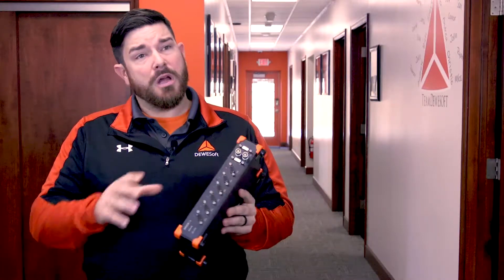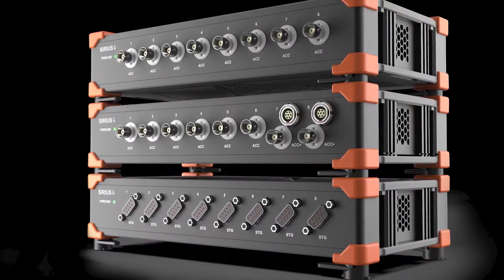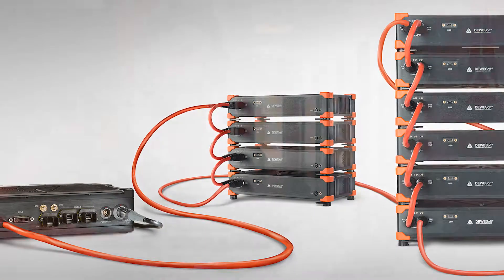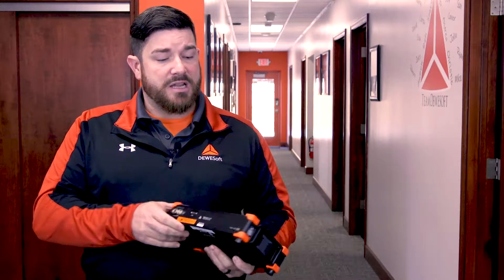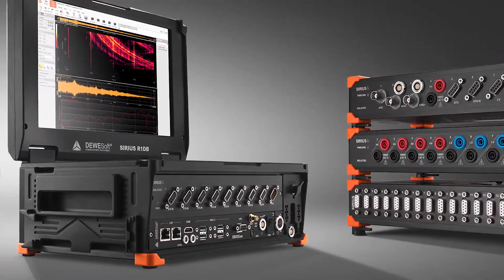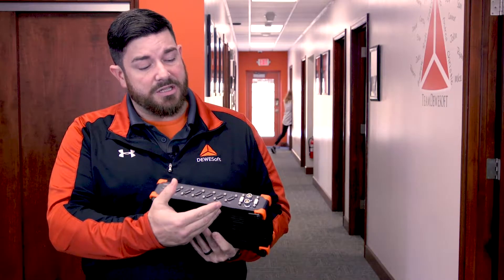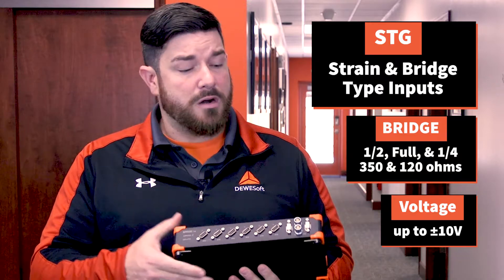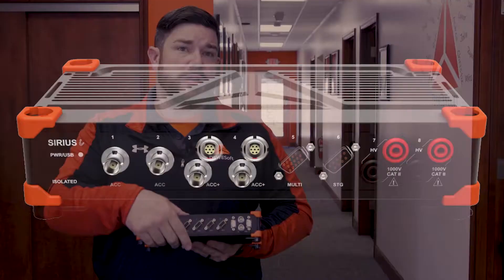DEWESoft USA Quick Hit - SIRIUS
The world's most versatile, powerful, high-dynamic USB and EtherCAT data acquisition system. Connect any signal and sensor. Packed with the latest DAQ technology. Free software included.

Main Features
USB/ETHERCAT INTERFACE: SIRIUS DAQ system can be connected via USB or EtherCAT to any Windows compatible PC or to one of our high-performance SBOX data loggers.

ANY SENSOR: Array of different amplifiers are available that can acquire data from virtually any sensor on the market. IEPE, voltage, high voltage, charge, full/half/quarter bridge, LVDT, RTD, thermocouples, current, resistance, counter, encoder, and digital inputs are available.

UNIVERSAL ANALOG INPUTS: Universal analog amplifiers can accept voltage and full/half/quarter bridge signals natively as well as IEPE, charge, thermocouples, RTD, current, resistance, and LVDT signals with the use of DSI adapters.

160 dB DYNAMIC RANGE: Our DualCoreADC® technology boosts dual 24-bit delta-sigma ADC's with an anti-aliasing filter on each analog channel, achieving astonishing 160 dB dynamic range in time and frequency domain with 200 kHz sampling rate per channel.

1 MHz SAMPLING RATE: A combination of software and hardware allows for acquisition speeds up to 1 MHz per channel on SIRIUS HS devices with real-time data processing and streaming to disk.

HIGH ISOLATION:  High channel-to-channel and channel-to-ground isolation prevents damage to the systems from excessive voltage and avoids ground loops.

FLEXIBLE AND SCALABLE: SIRIUS DAQ system can grow with your needs. You can start with a single channel and scale the system to thousands of channels at any time.

SENSOR POWER SUPPLY: Amplifiers provide channel-independent, programmable power supply for sensor excitation.

DIGITAL/COUNTER/ENCODER INPUTS: Each channel is capable of 3x digital inputs, 1x event counter, encoder, period, pulse-width, duty-cycle, and precise frequency and angle measurement using patented SUPERCOUNTER® technology.

ISOLATED CAN INPUT: High speed CAN 2.0b channels with 1 Mbit/sec data throughput with additional support for CCP, OBDII, J1939, and CAN output.

ANALOG OUTPUTS/FUNCTION GENERATOR: SIRIUS slice can be configured with 8 analog outputs which can also function as a multi-channel function generator (software option upgrade required), analog replay, or control device with the output voltage signal of ±10V.

FULLY SYNCHRONIZED: Each channel, analog, digital, or CAN is synchronized with microsecond accuracy.

SOFTWARE INCLUDED WITH FREE LIFETIME UPGRADES: Easy-to-use but rich in functionality, award-winning data acquisition software - Dewesoft X is included. All software upgrades are free forever with no hidden licensing or maintainance costs.